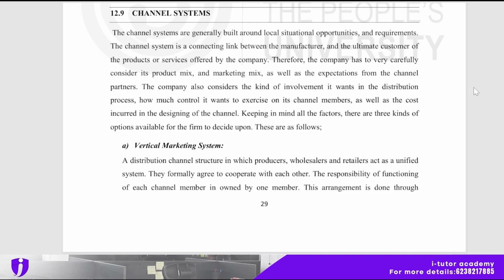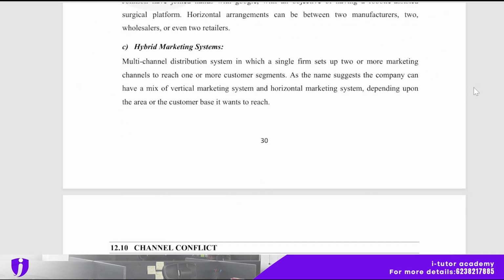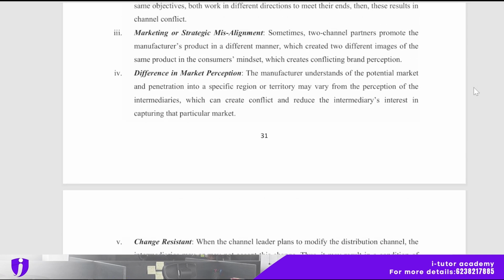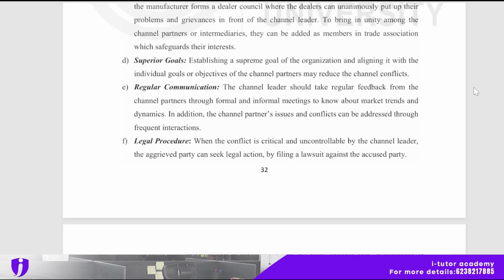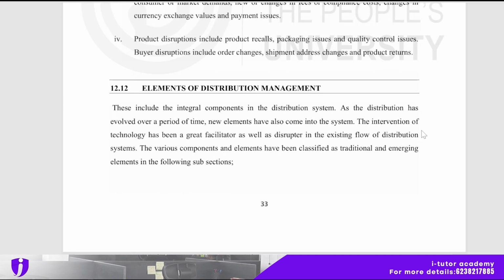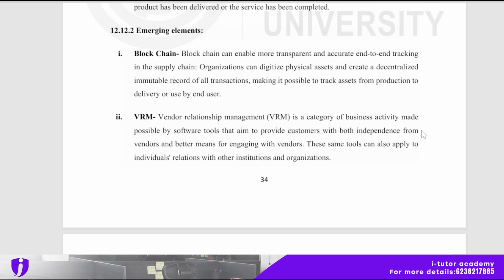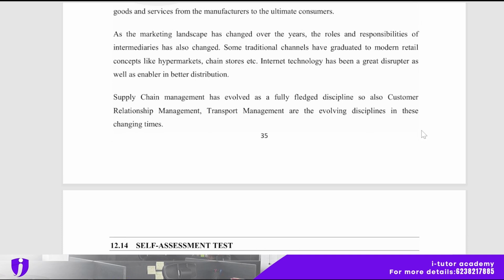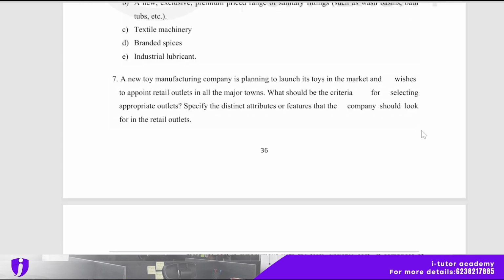IGNOU MBA JOURNEY-MMPC:006: MARKETING MANAGEMENT | UNIT 12 : DISTRIBUTION MANAGEMENT lll | PART 29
MMPC-006 : DISTRIBUTION MANAGEMENT lll
itutor Academy